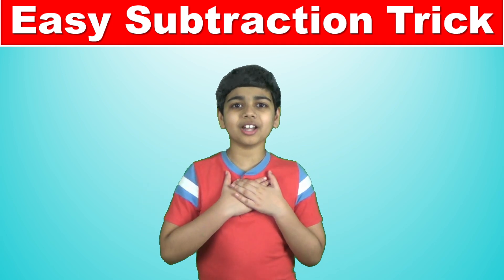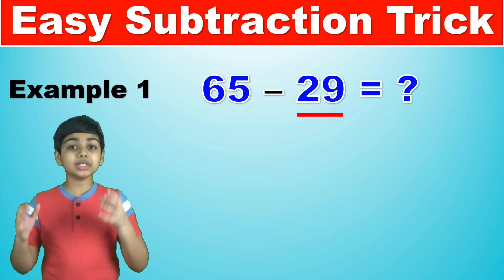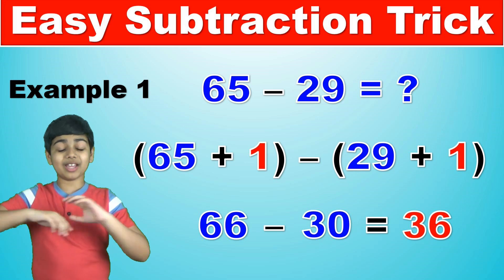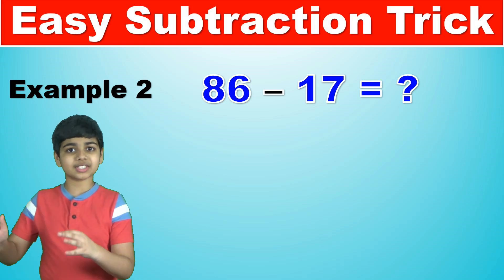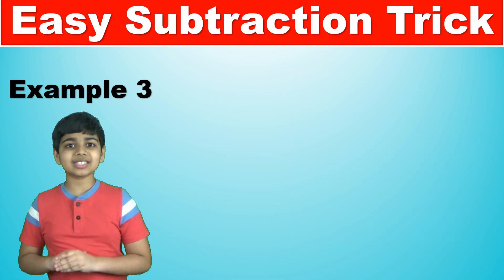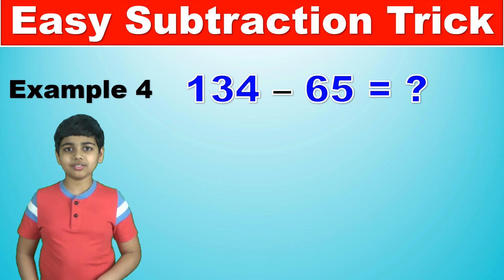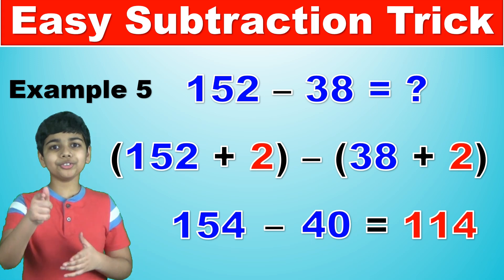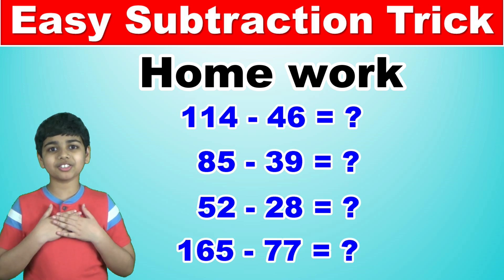Easy Subtraction Trick | Easy and fast way to learn | Math Tips and Tricks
This video explains the easy Subtraction Trick, a very simple method to easily subtract two (or) more numbers together.

Answers to the homework:
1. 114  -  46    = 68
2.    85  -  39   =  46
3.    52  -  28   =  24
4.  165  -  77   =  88